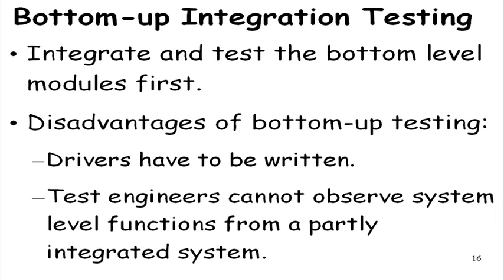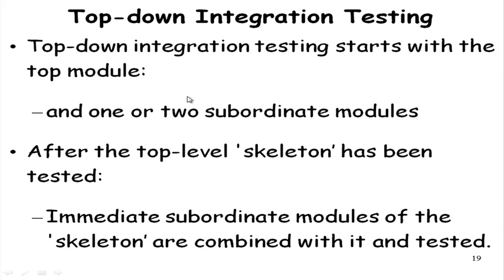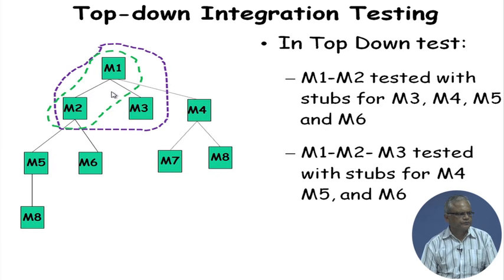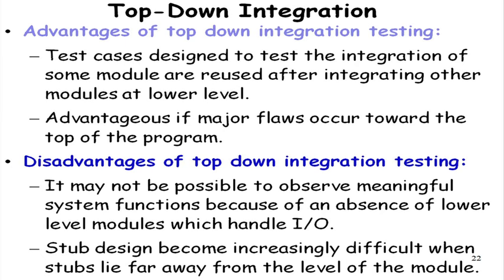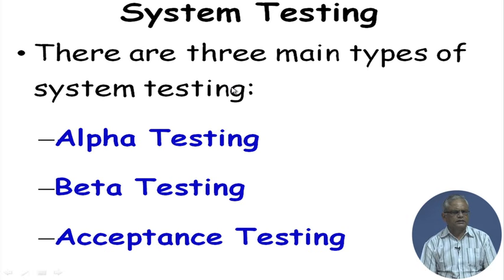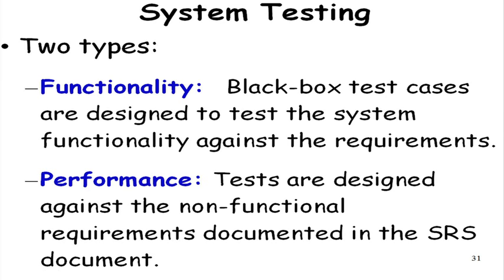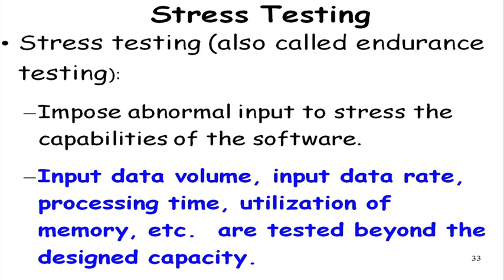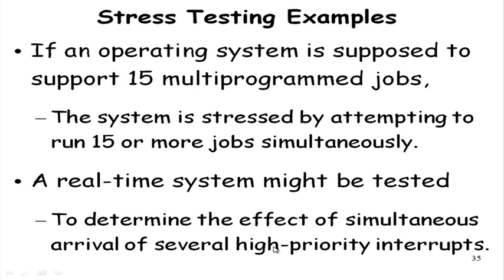Integration Testing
To access the translated content:
1. The translated content of this course is available in regional languages.
 2. Regional language subtitles available for this course
 To watch the subtitles in regional languages:
 1. Click on the lecture under Course Details.
 2. Play the video.
 3. Now click on the Settings icon and a list of features will display
 4. From that select the option Subtitles/CC.
 5. Now select the Language from the available languages to read the subtitle in the regional language.